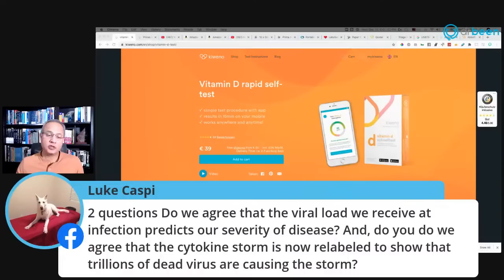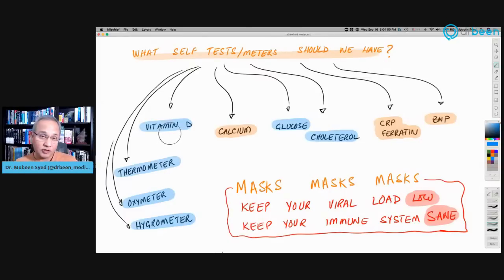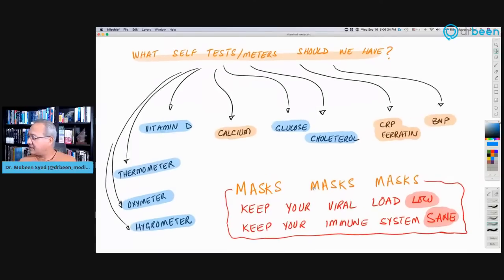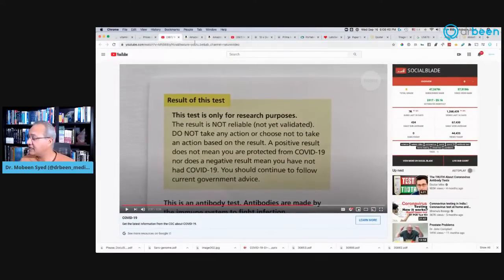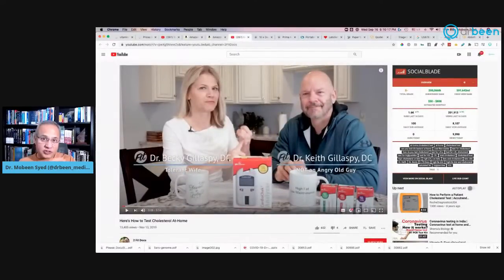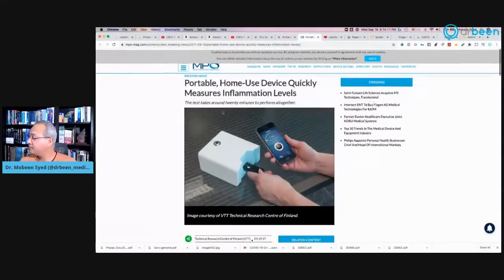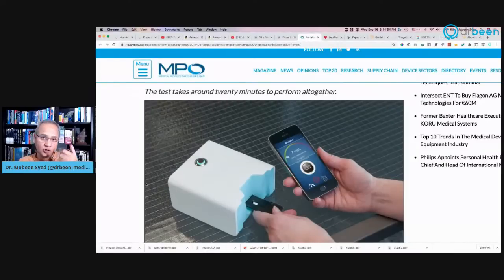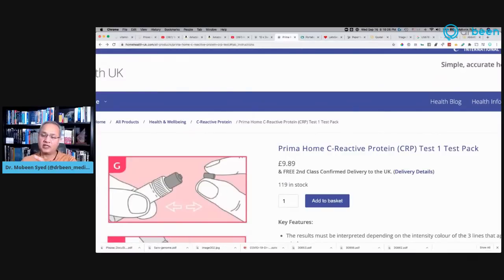Vitamin D At-Home Test Meter And More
COVID-19 Home Antibody Test (Were you infected? Are you infected and in the late stage of the disease?)

COVID-19 Antigen Test (are your symptoms due to COVID-19?)

Thermometer

Blood Calcium Levels (Patent)
US8784748B2 - Dry test strip for measuring calcium - Google Patents

Ferratin
No at-home test kit found

C Reactive Protein (CRP)
Available in UK

Purely Home-Based CRP Test (Doesn’t seem to be available.)
Portable, Home-Use Device Quickly Measures Inflammation Levels - Medical Product Outsourcing

D-Dimers
10 x Deep Vein Thrombosis Tests D-Dimer Blood Clot Kits Professional Testing | Home Health UK
D-Dimer Rapid Test

ST2 and BNP Test Kit for Cardiac Failure
Paper test strip could help heart failure patients monitor their condition at home

For labs
Triage BNP Test (CLIA waived)